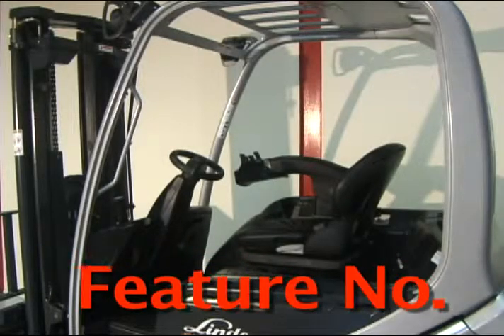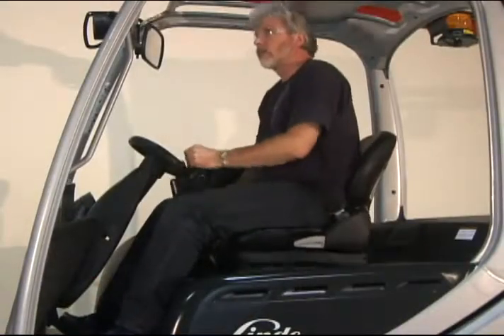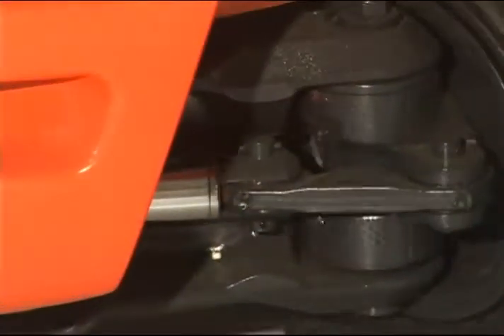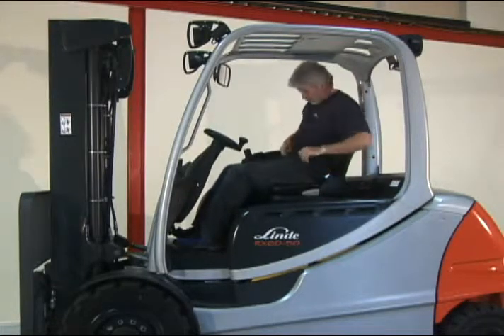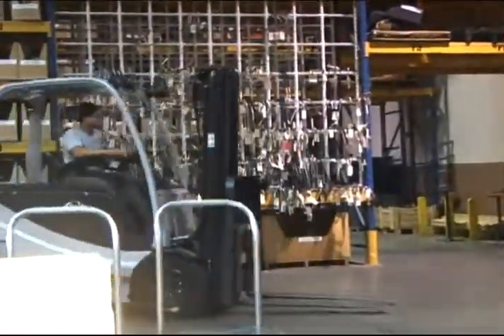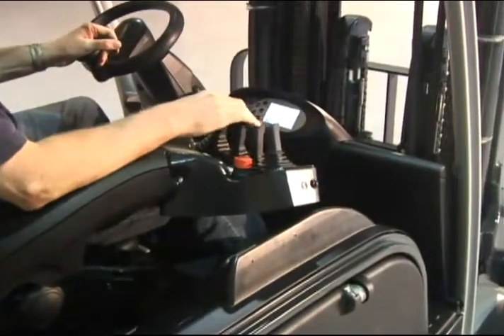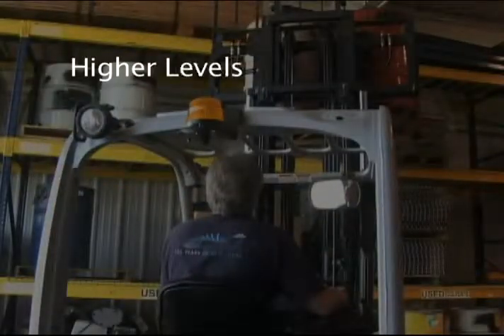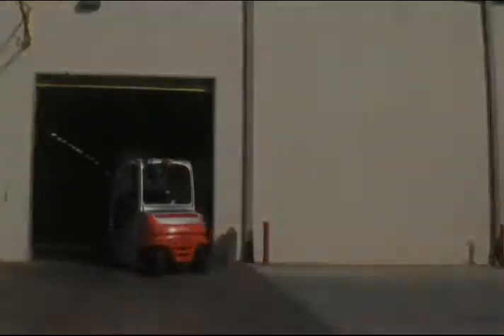Linde RX60 Superb Ergonomic Design